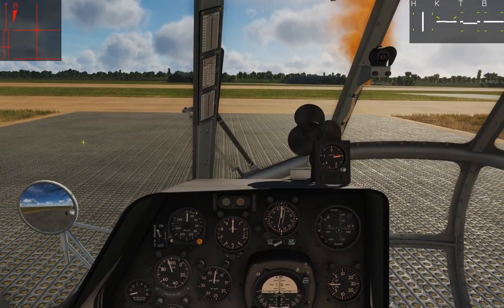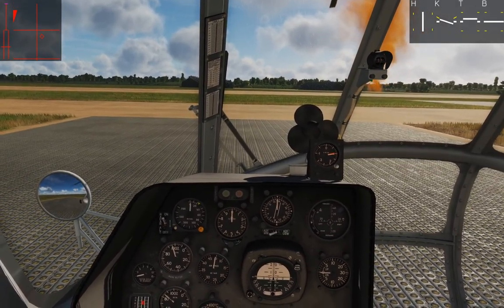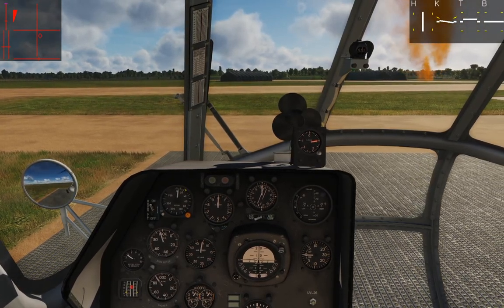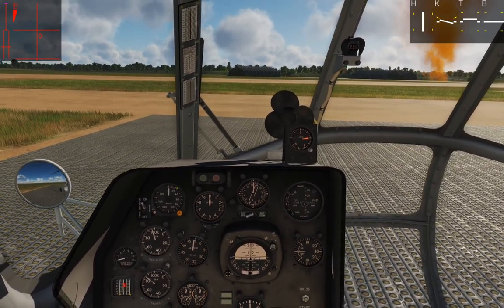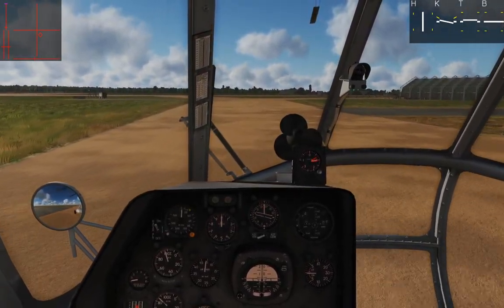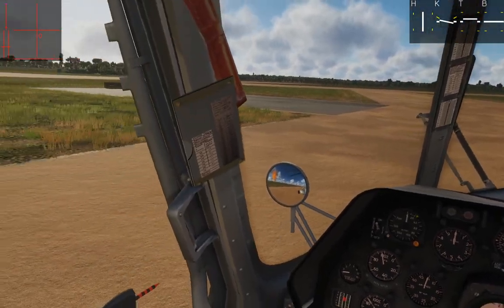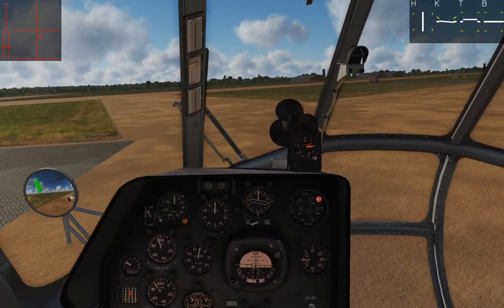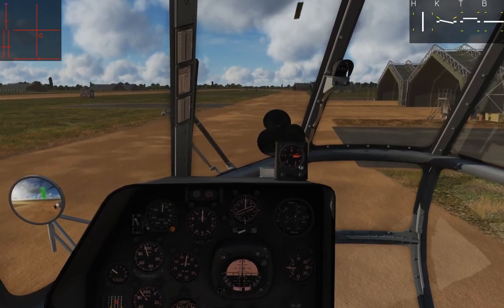DCS Mi-8: Taxiing Tutorial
Let's learn both ways to taxi the Hip!

Because the Mi-8 has wheels, you have the option of just rolling around on them. You don't have to lift up and hover like the Huey does. However, that's also an option when the ground isn't suitable for wheels!

00:00 - Intro and Hover Check
02:15 - Taxi on wheels
04:00 - Hover Taxi

My Hardware:
- Blue Yeti